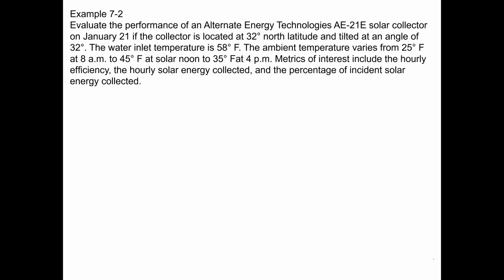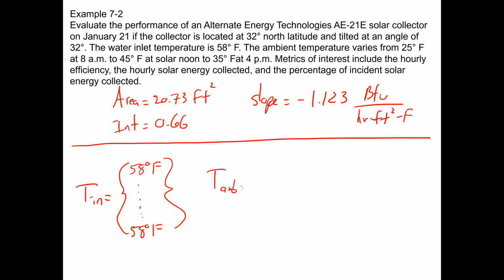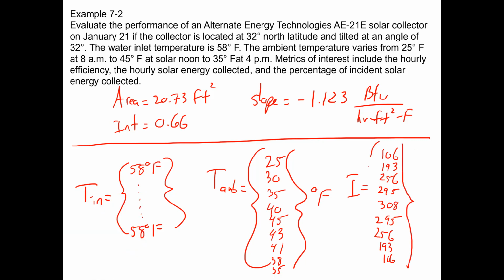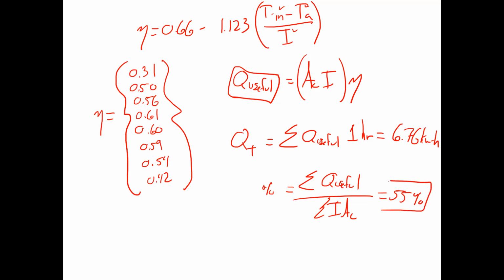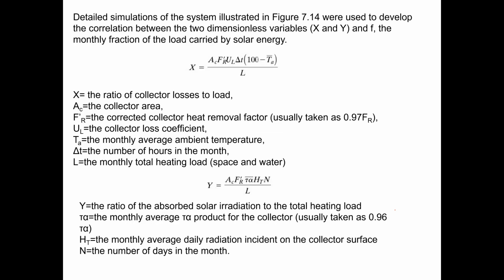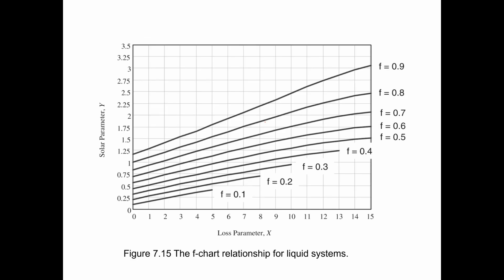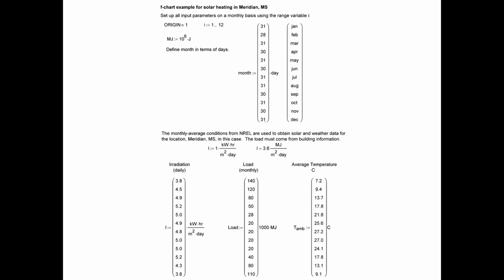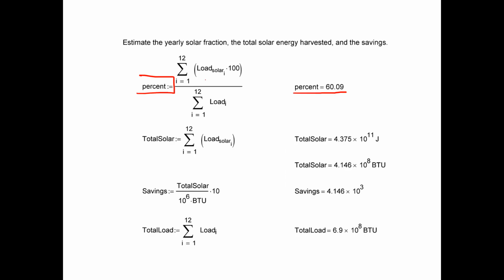Chapter 7 Active Solar Systems Part 3